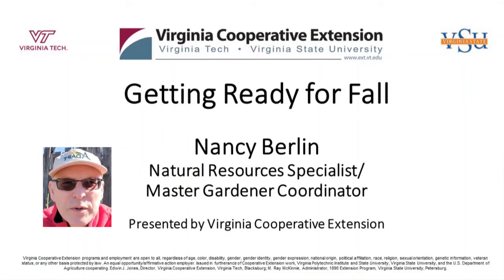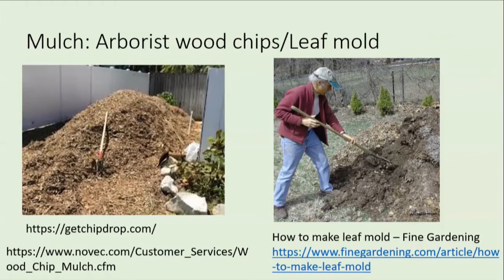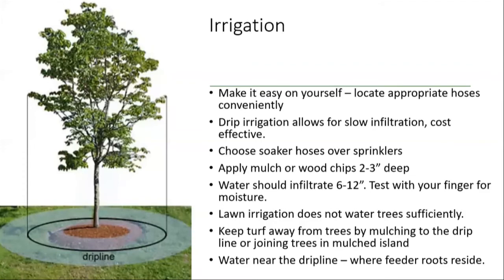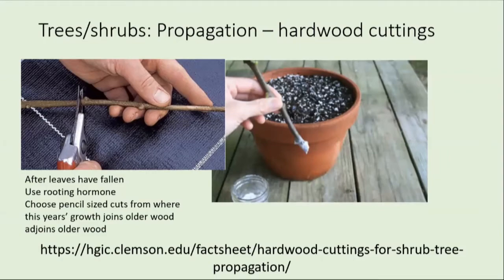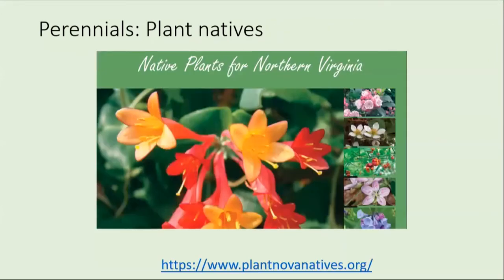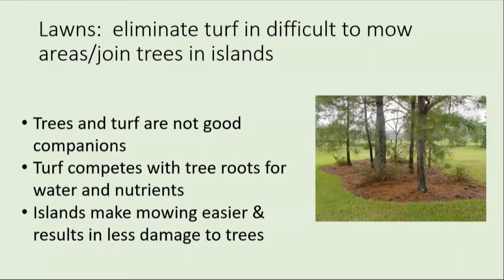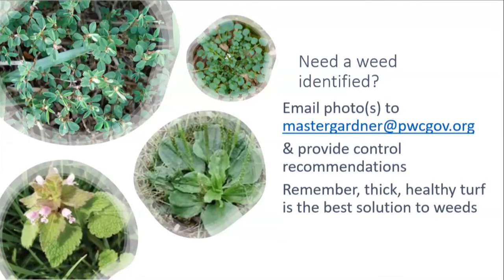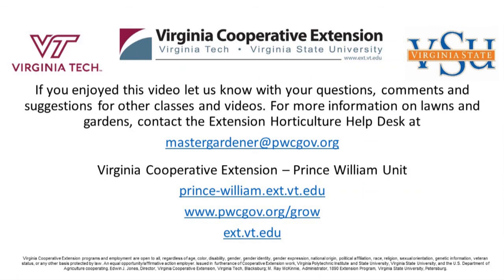Getting Ready for Fall